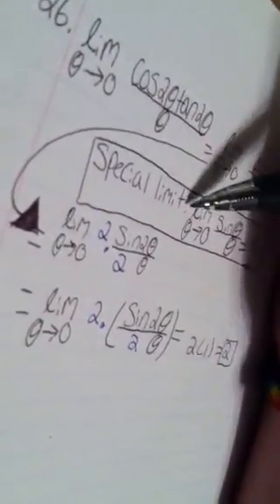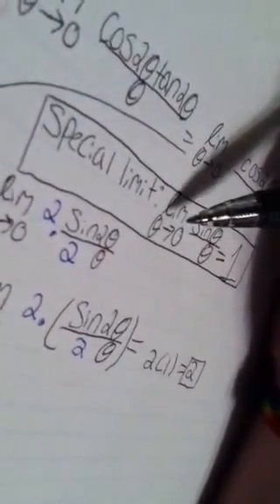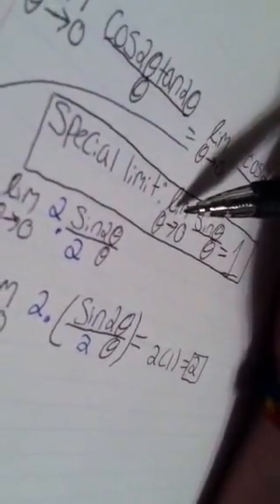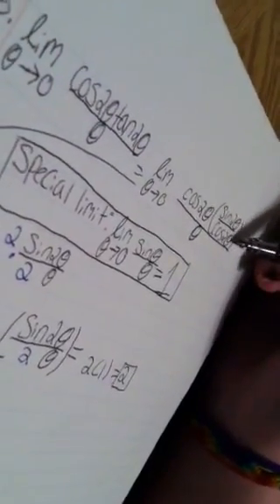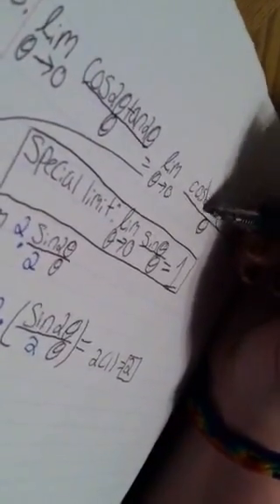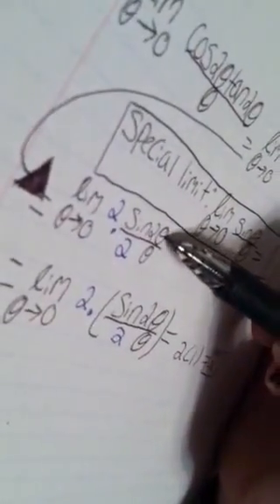How to find the limit of (cos2xtan2x)/x as x approaches 0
Find the limit of (cos2xtan2x)/x as x approaches 0